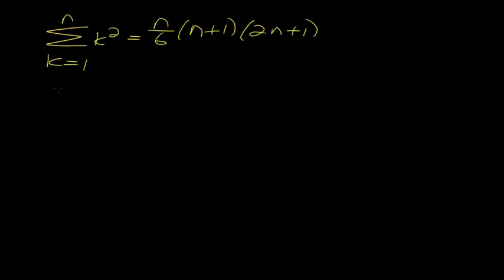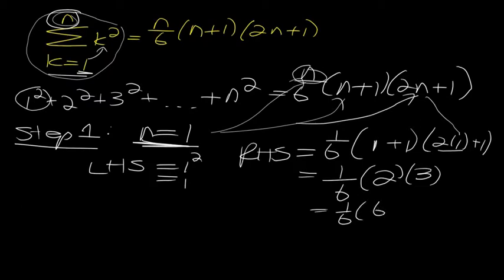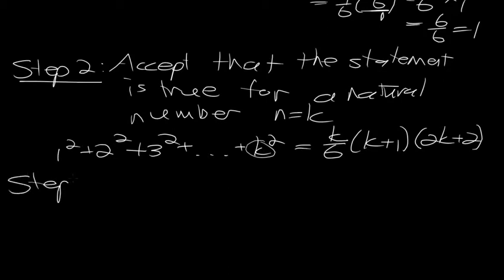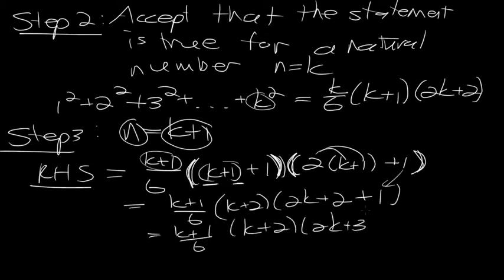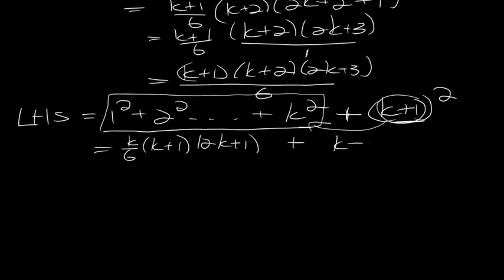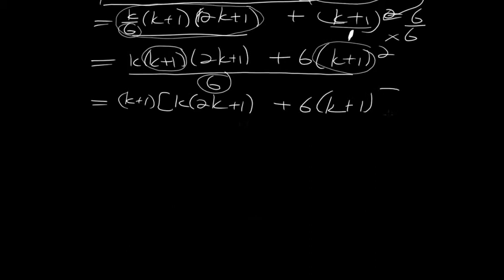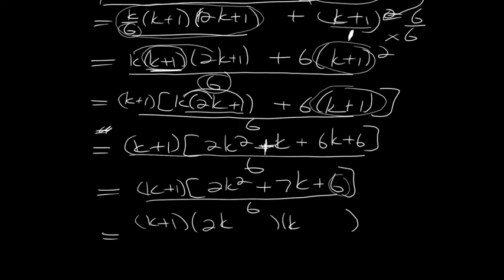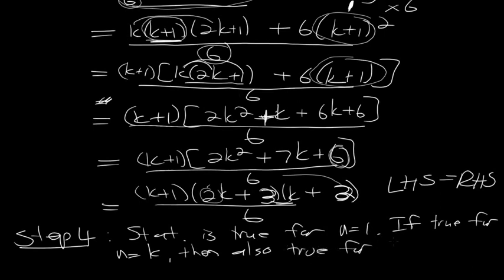Mathematical Induction Example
An example of Mathematical Induction